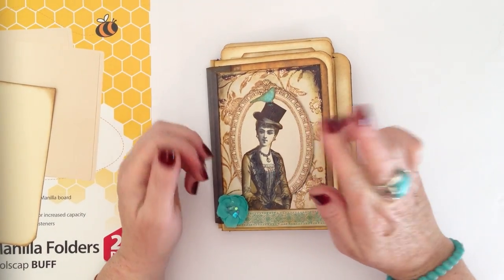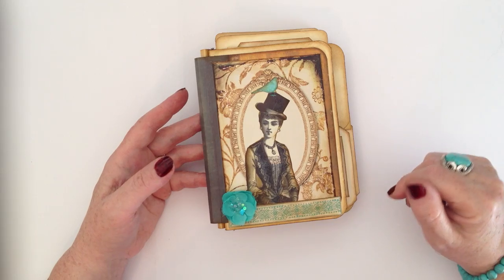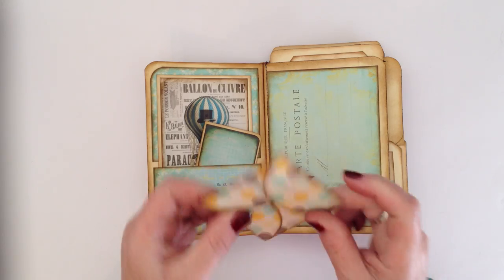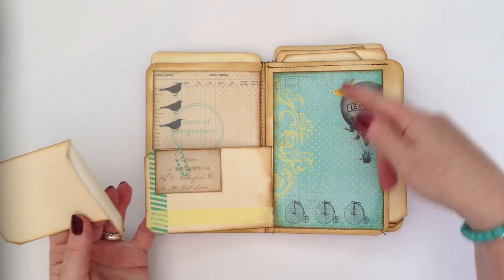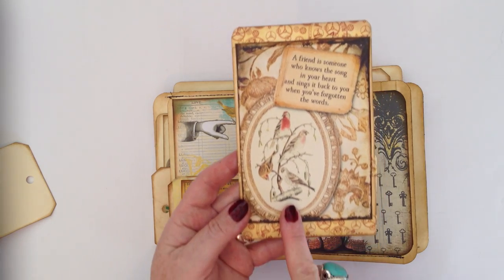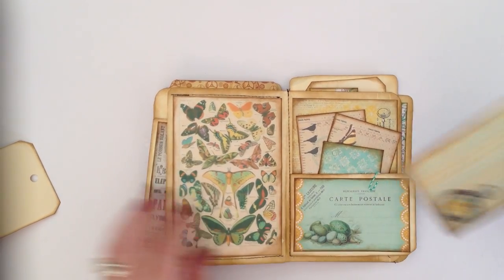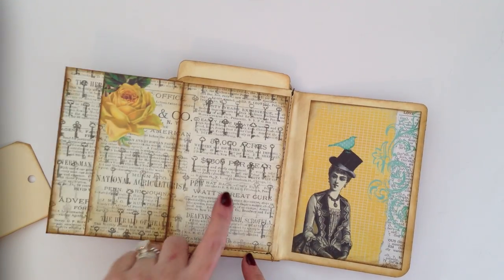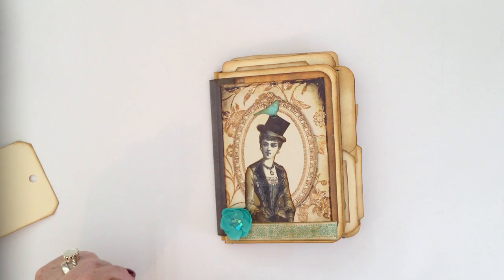Mini File Folder Mini Book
Super simple and very cute mini file folder mini book. Made with two file folders and a divine digital kit from Ephemera's Vintage Garden called Steamtown Spring.

xx Michelle